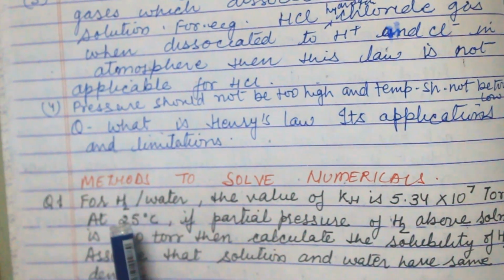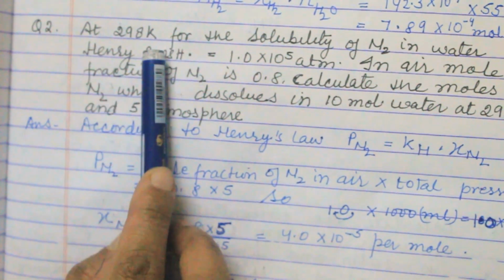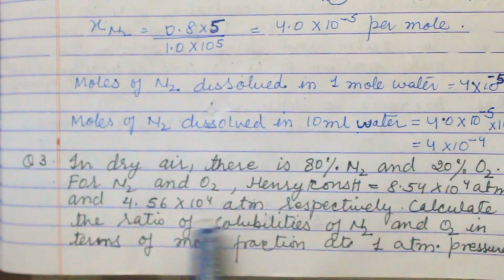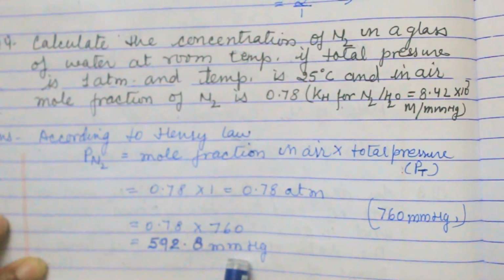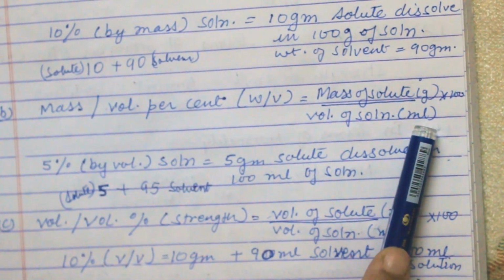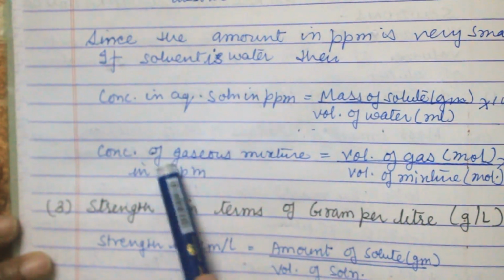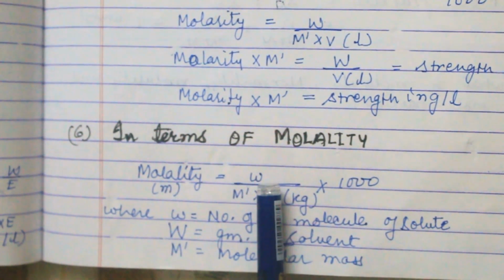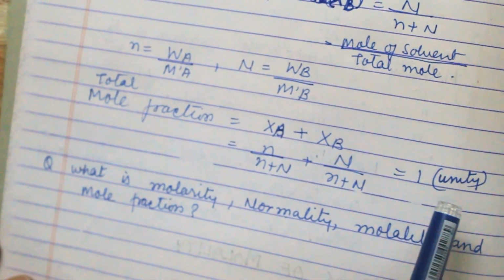NUMERICALS 1 FOR CLASS12